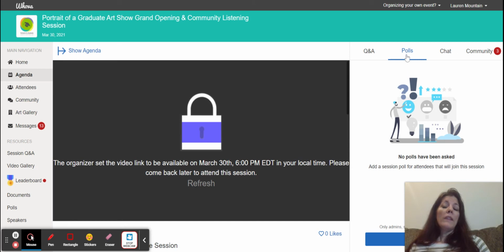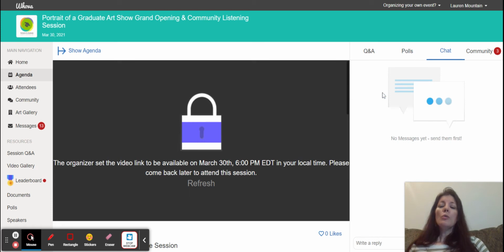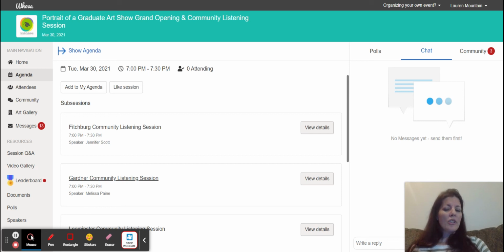Navigating the Portrait of a Graduate Virtual Event Space!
Joining our March 30 Portrait of a Graduate virtual event? Check out this video for some tips to help you find your way and get the most out our the event space.